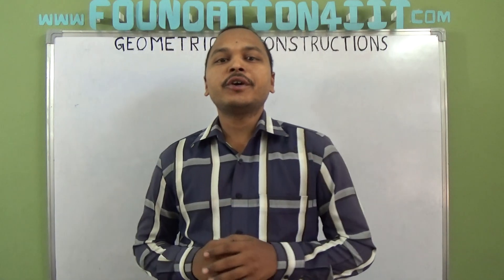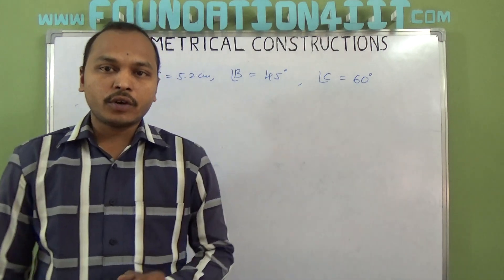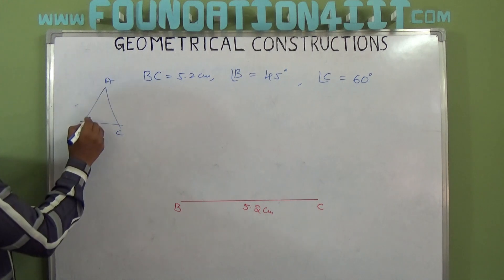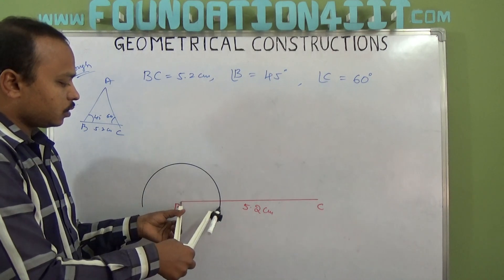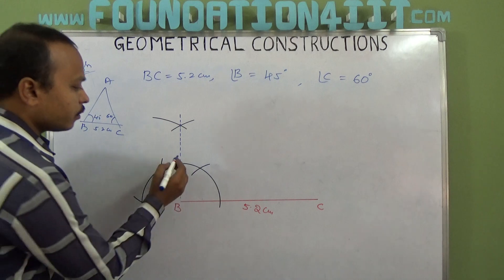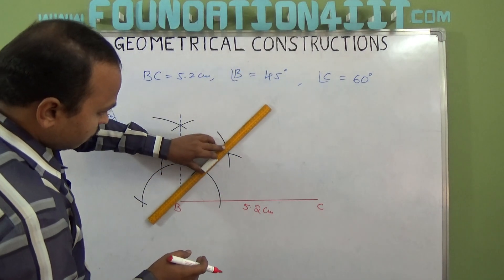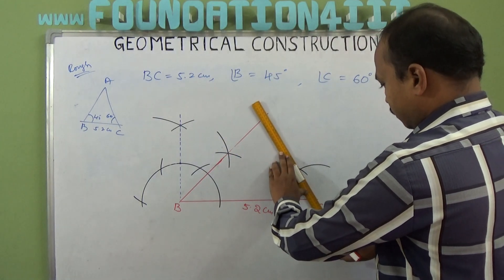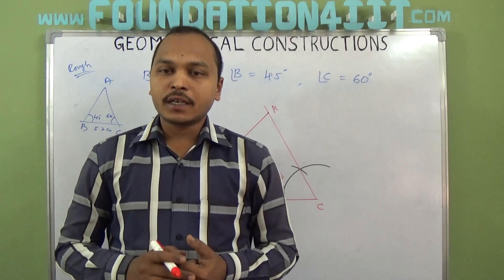How to Construct a Triangle When One Side and Two Included angles are given